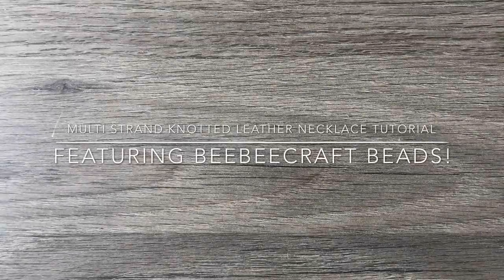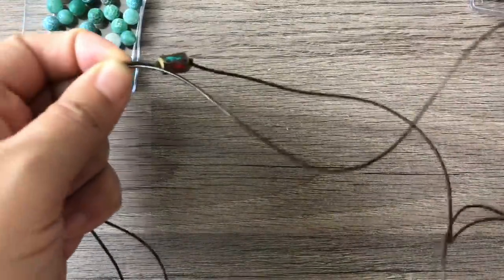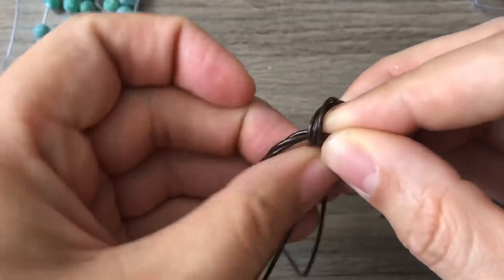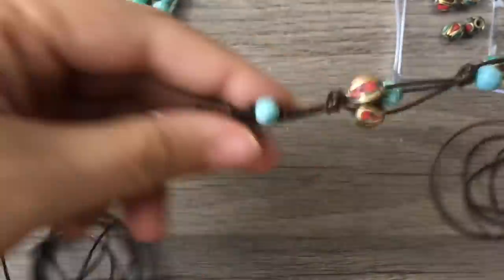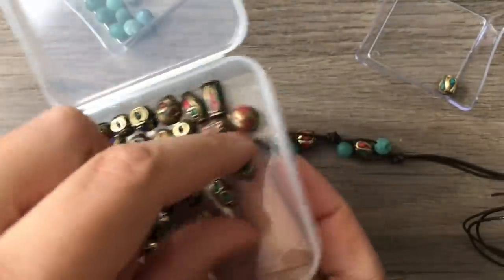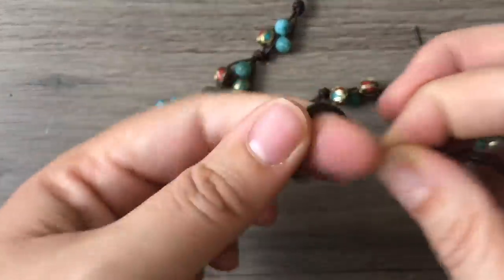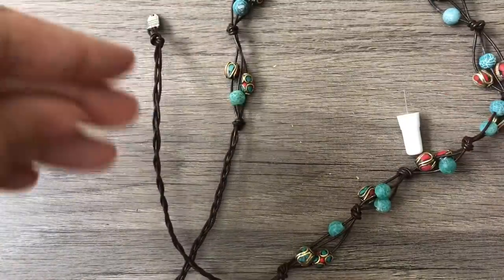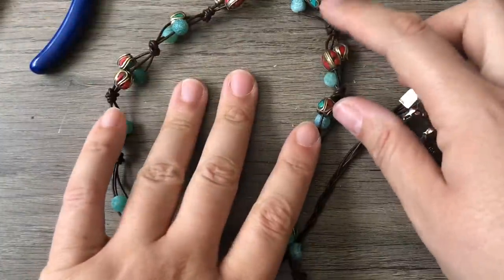Multi Strand Knotted Leather Necklace Tutorial Featuring Beebeecraft Beads!!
PandaHall Elite 50PCS Mixed Antique Golden Handmade Tibetan Style Beads, Brass with Coral and Turquoise

Beebeecraft provided me with these items in exchange for an unboxing video and tutorials.  The opinions in this video are my own!
Beebeecraft YouTube Program: Get Free Products by doing videos for Beebeecraft, you only need to have more than 100 subscribers.